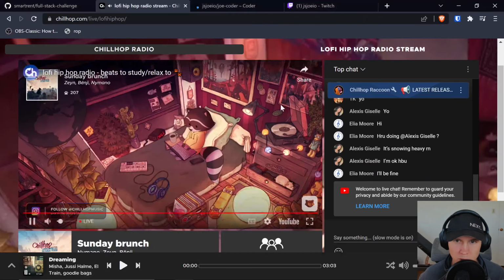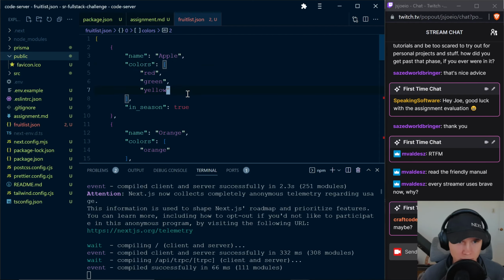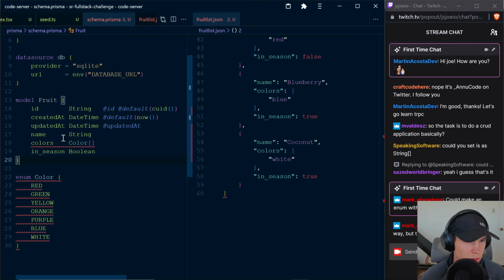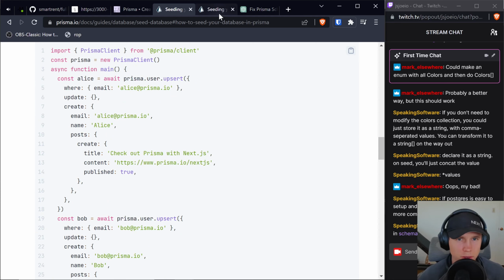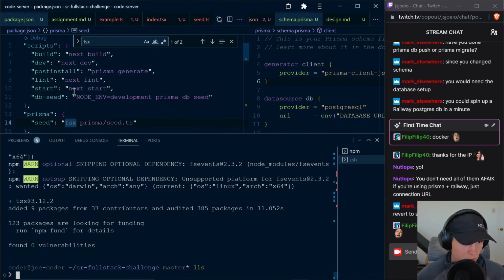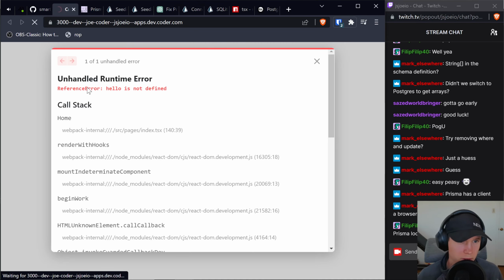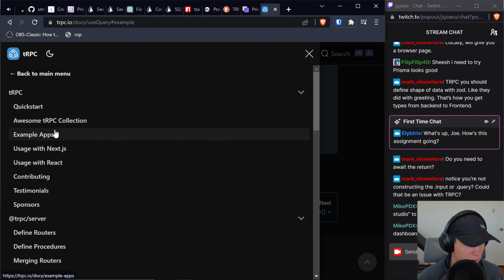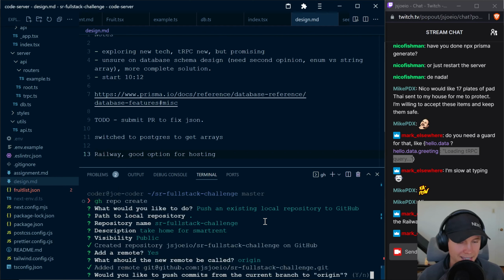Doing Full-Stack TypeScript Software Engineer Takehome